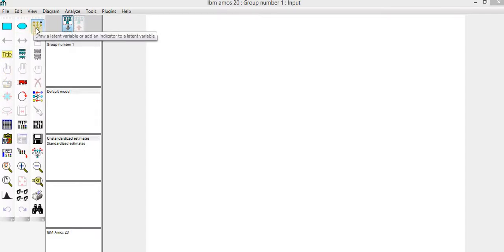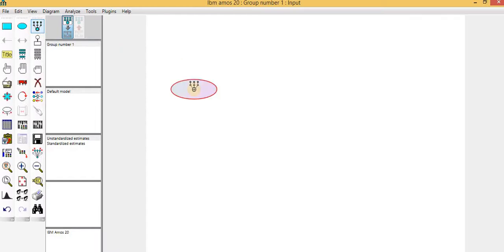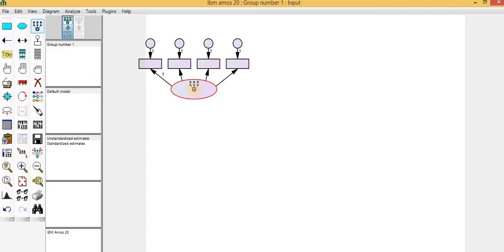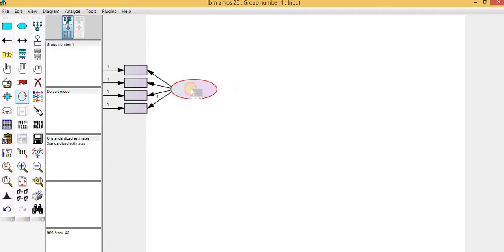First time use Amos Software | Introduction of Amos | Use different buttons of Amos (51/12)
Zia Series on MS/MPhil & PhD Research (Lecture 51/12)
Research Methodology
Research Philosophy

III. Sequence to statistical tests for Quantitative Study in SPSS & AMOS | A to Z of Quantitative Study in SPSS & AMOS
IV. Demographic Analysis in SPSS Software | Practical Case Study | Practice from Thesis & Published Article | Important Precaution
VII. Data Normality in SPSS Software | Practical Case Study | Missing Data Analysis & treat for missing values | Outliers Tests & its treatment